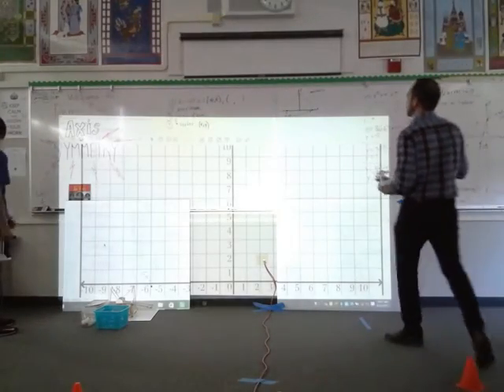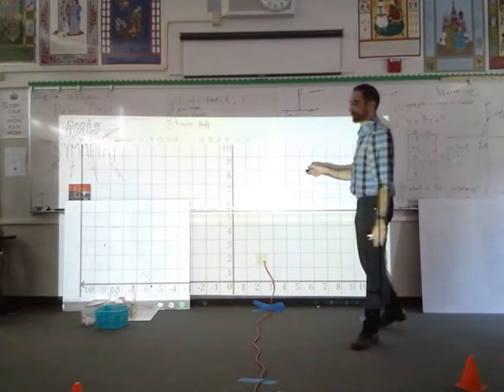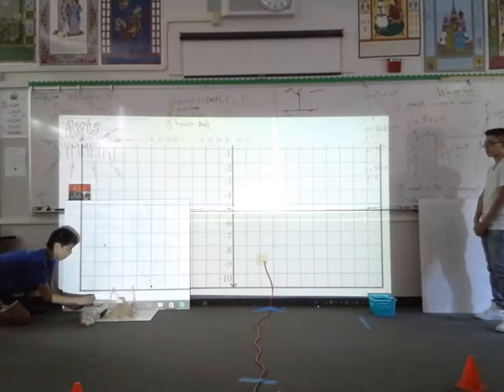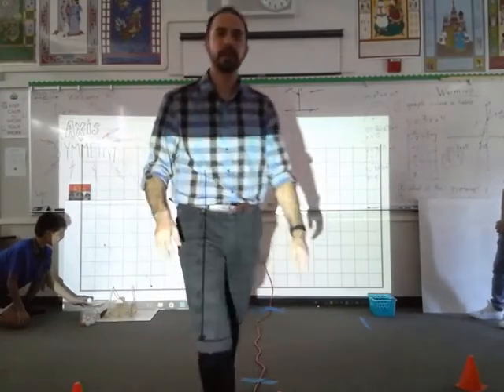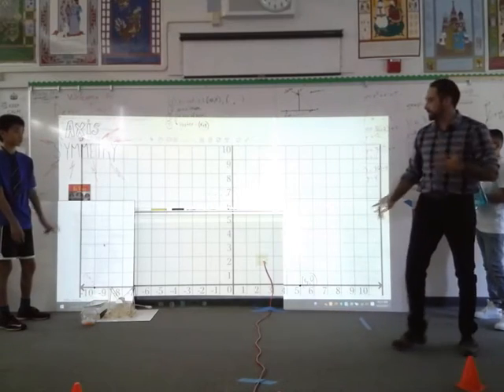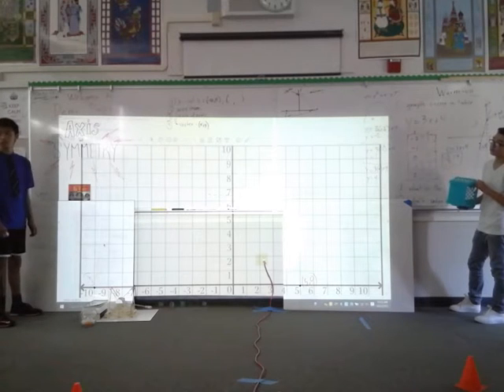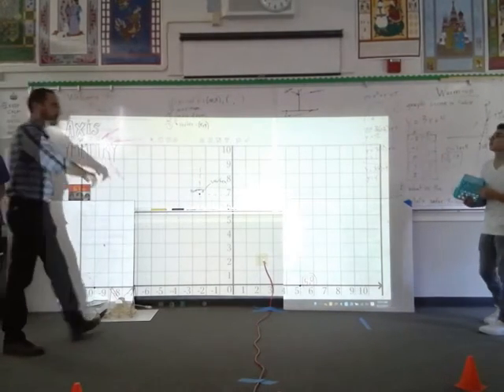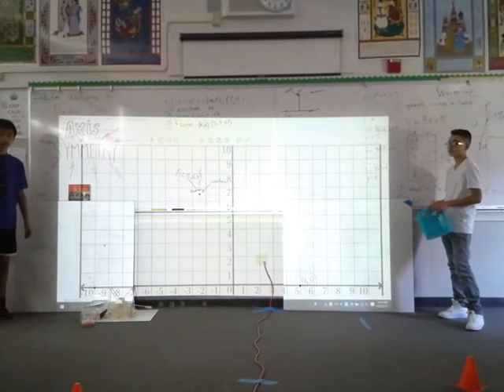2.1.1 Parabolas 9/25